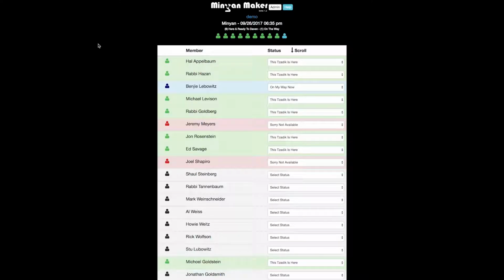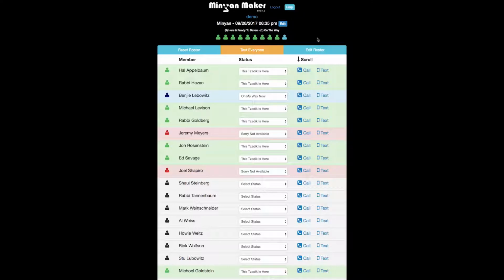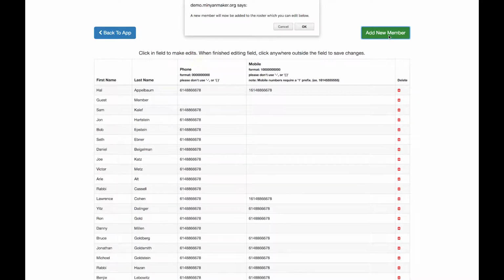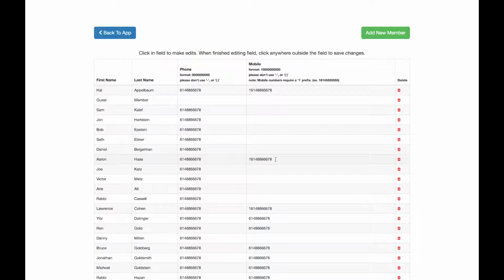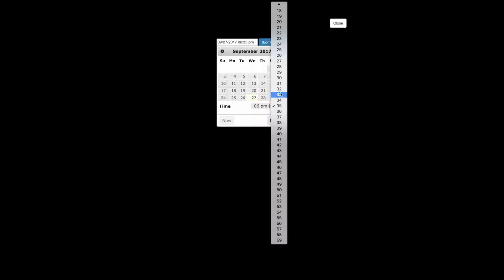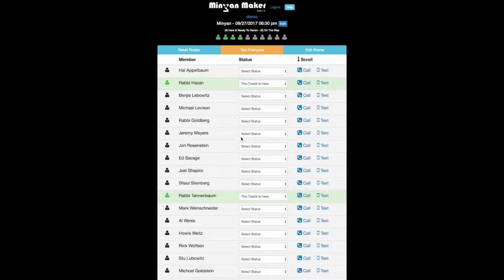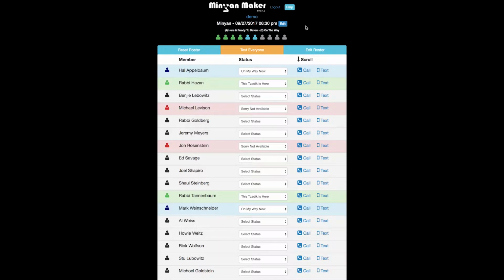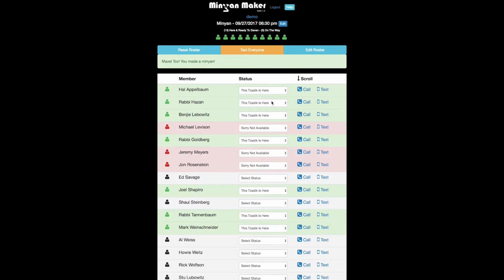minyan maker demo